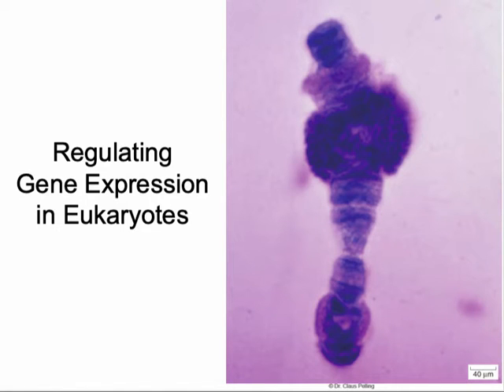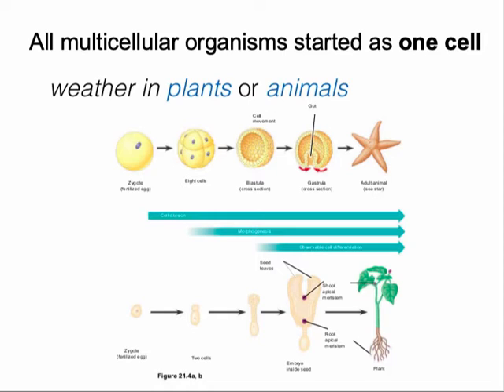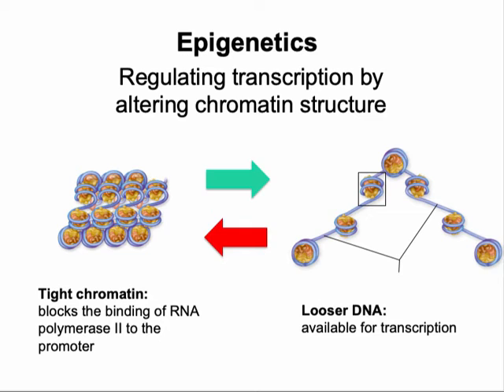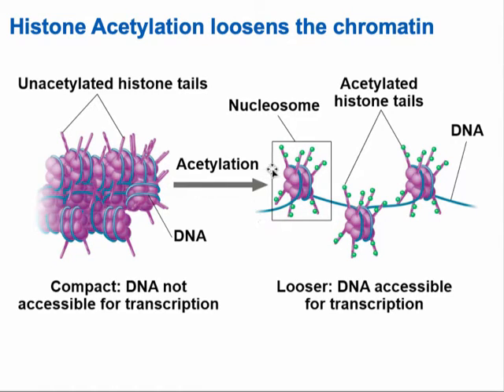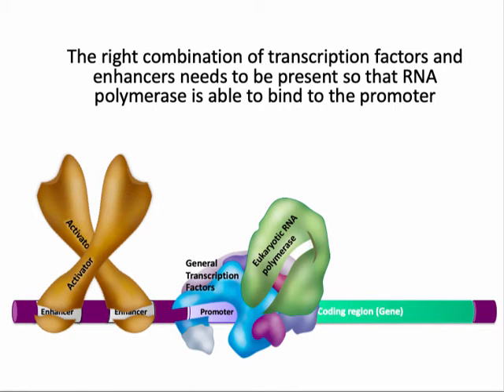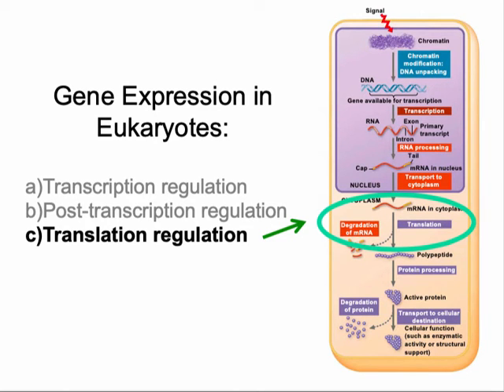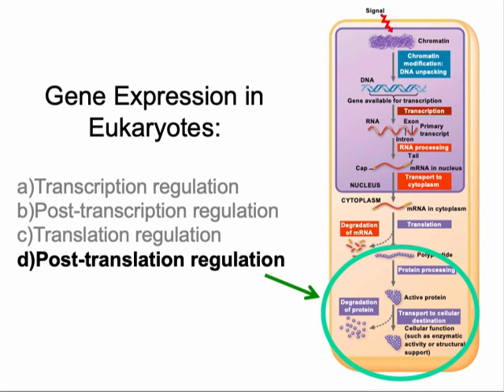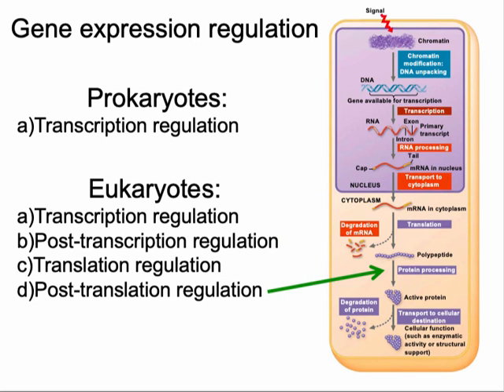Gene regulation in Eukaryotes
epigenetics, chromatin modifications, transcription, post-transcription, translation and post-translation regulation